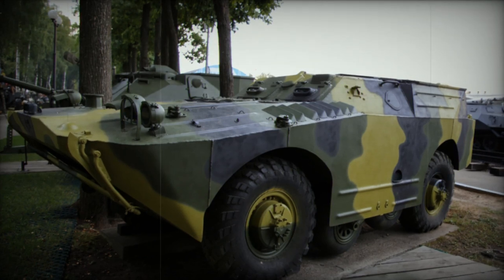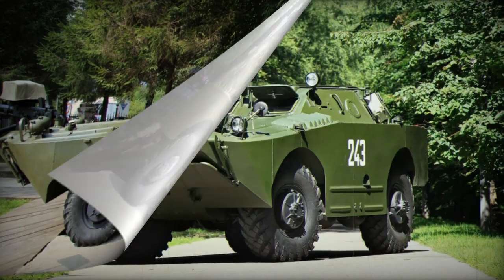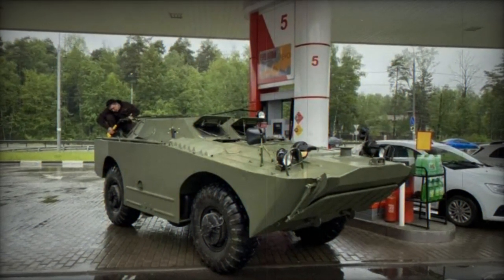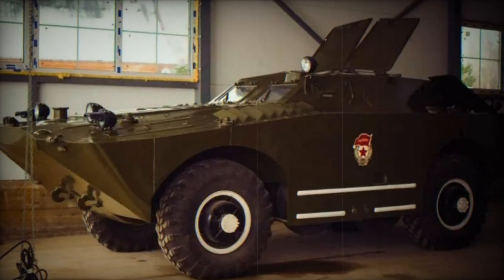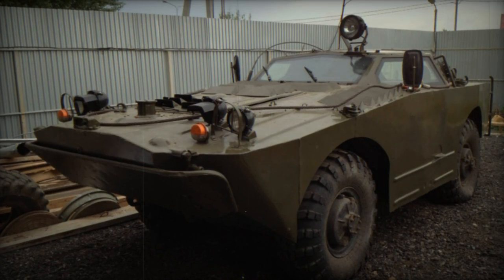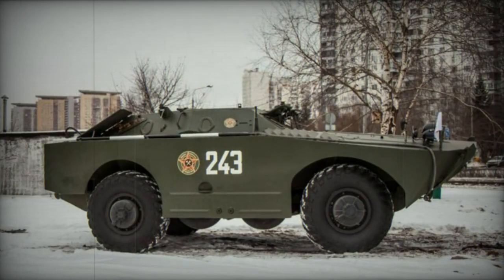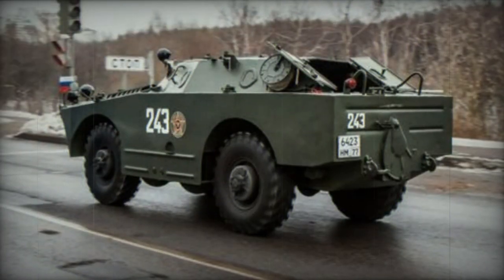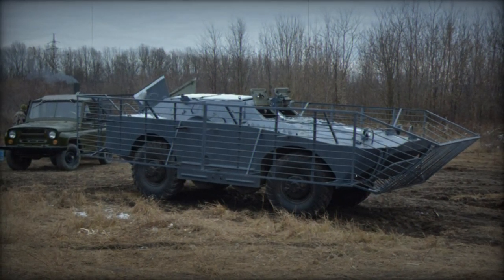BRDM 1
The successful BRDM-1 amphibious scout car led to the equally successful BRDM-2 model appearing in the mid-1960s.